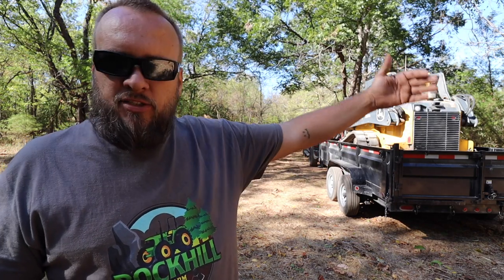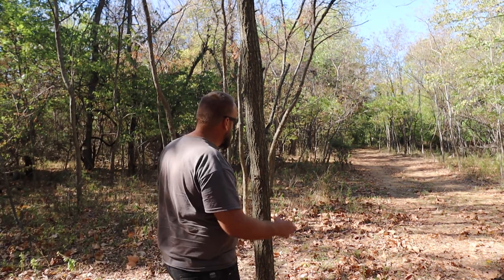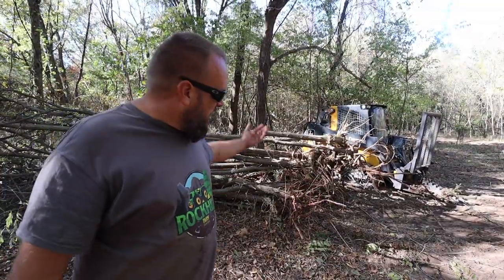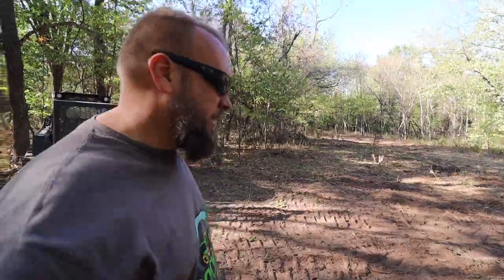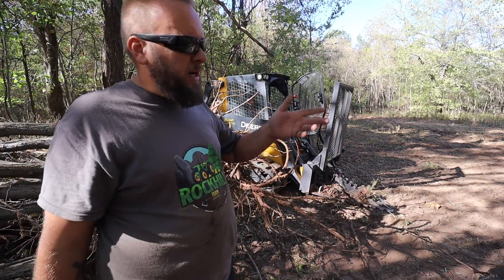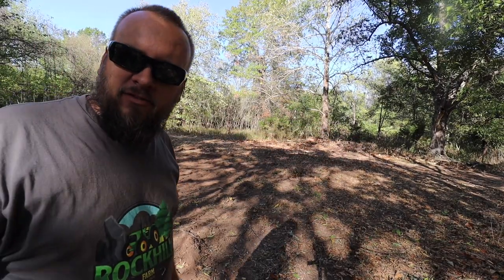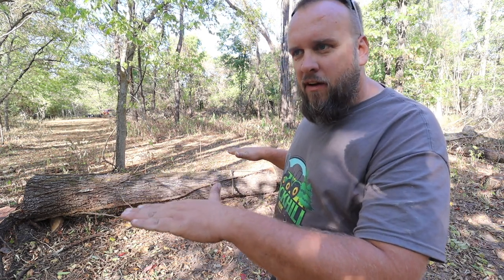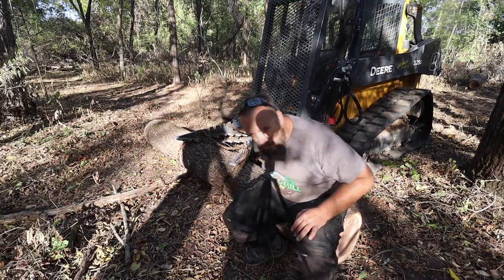Putting the Tree Puller to Work on the Walnut Logging Property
Pulling out trees with a precision manufacturing tree puller- 537 eliminator

outdoorgans,